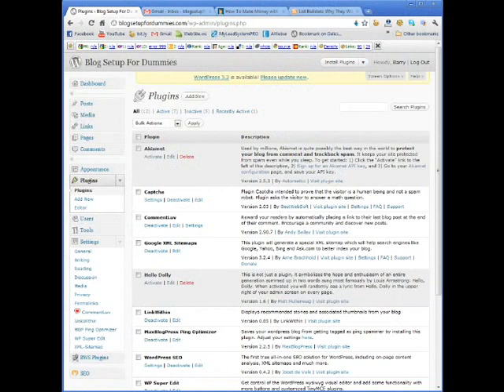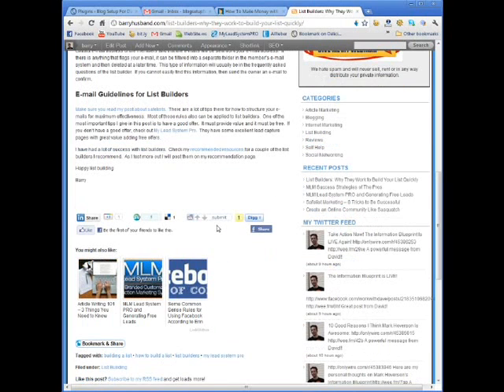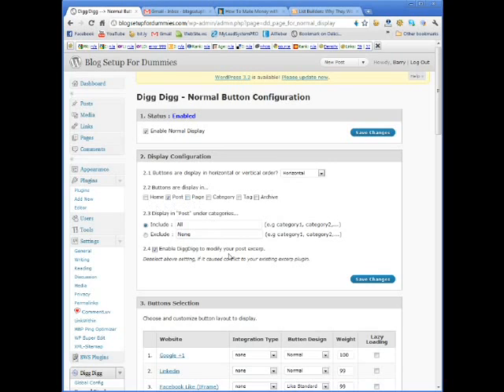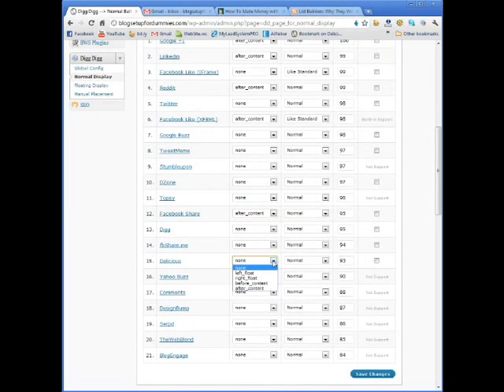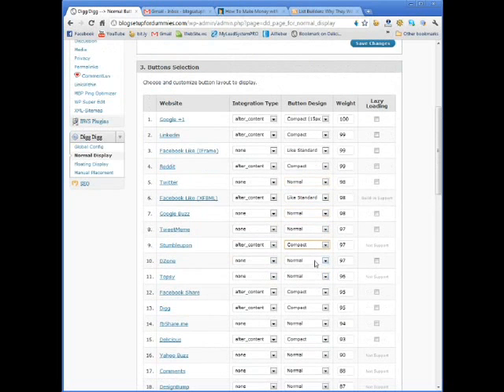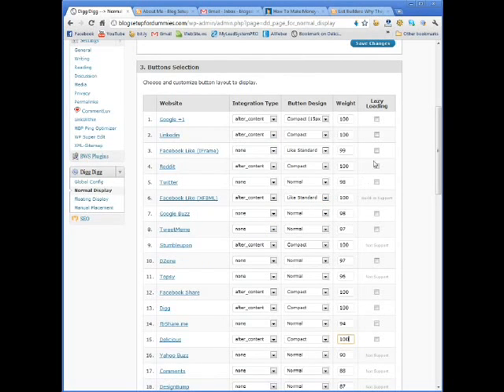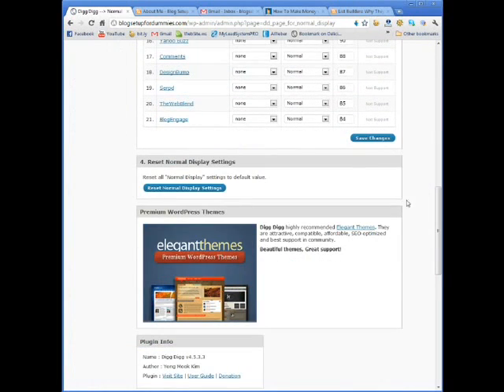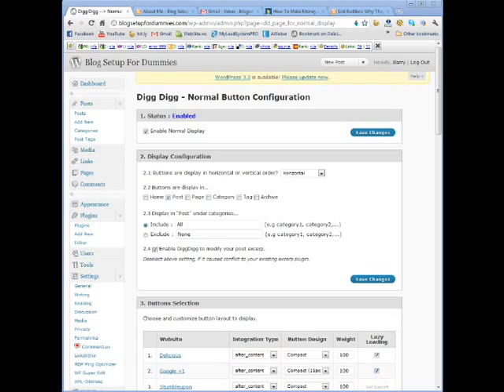Digg Digg Plugin - Blog Setup For Dummies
Learn to setup your blog from start to finish, even if you are a total beginner.